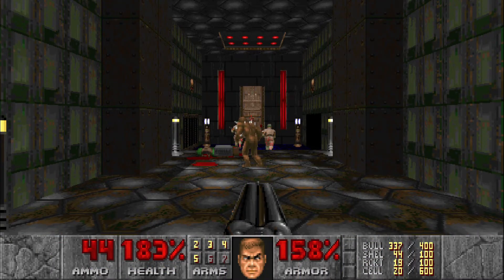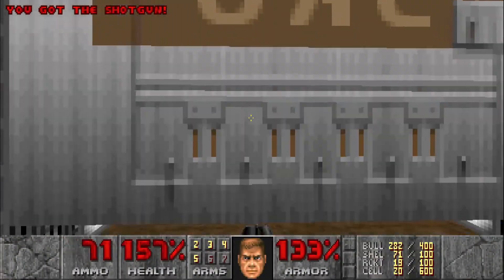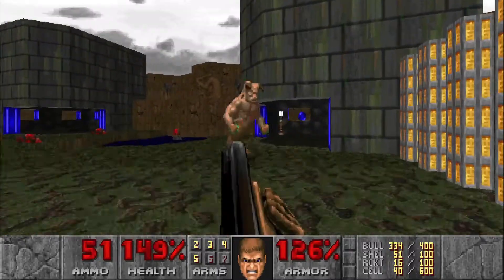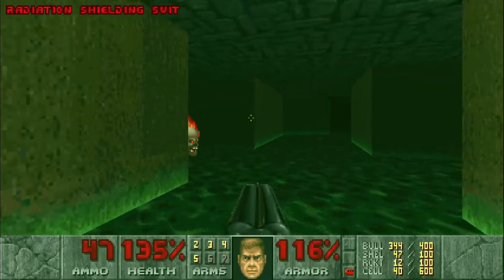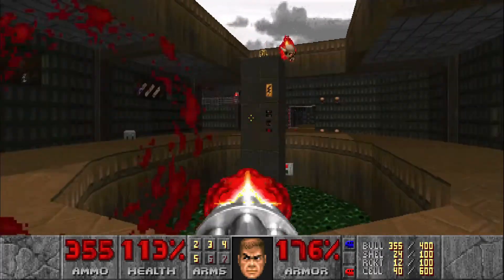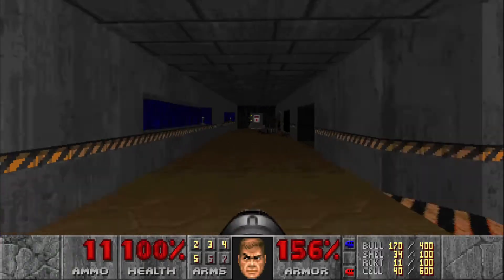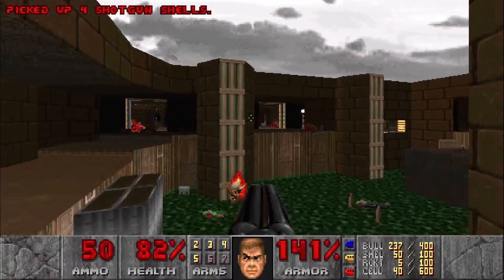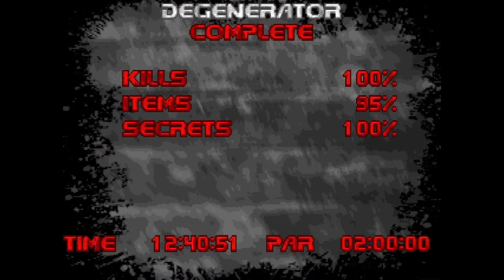Doom 2 Earthless Prelude : Degenerator ( Ultra Violence 100% )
Secrets: 1: 3:30 2: 6:08 3: 12:34
Back with Map 3 of Earthless Prelude : Degenerator!

100% Kills and Secrets
Ultra Violence
No Deaths
No Saves
Single Segment